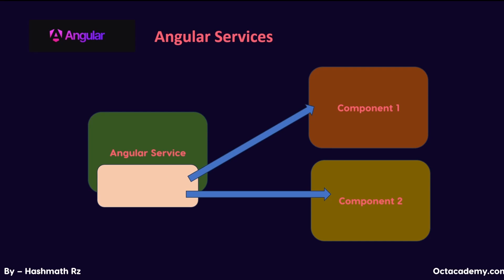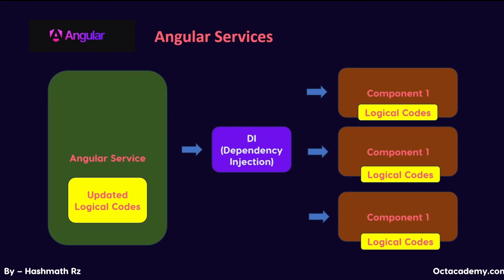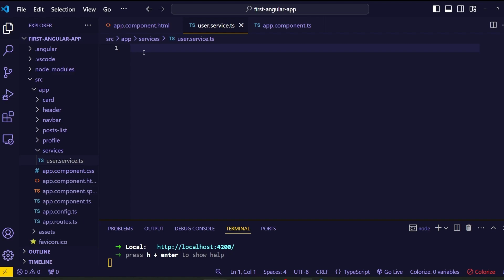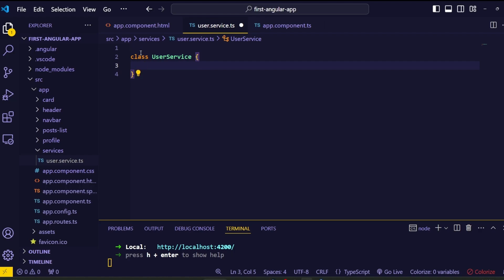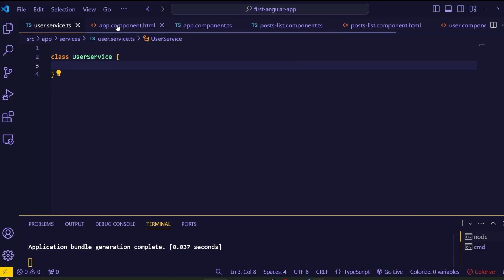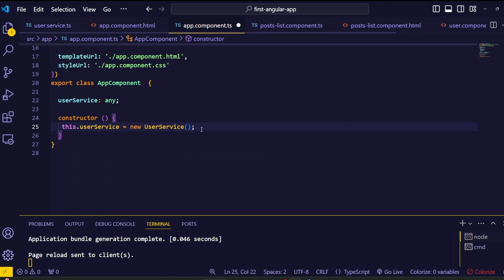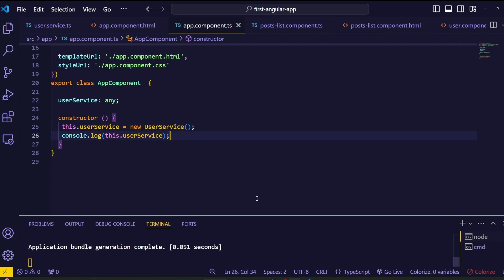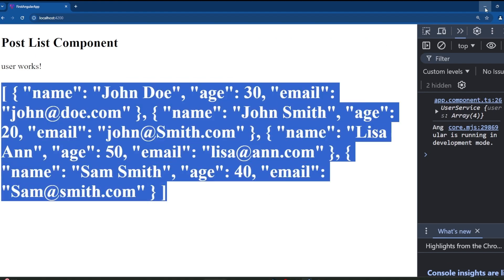Angular Full Course (Part 23) - Angular 18 Services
Angular 18 Full Course (Part 23) - Angular 18 Services